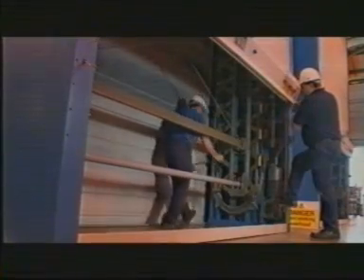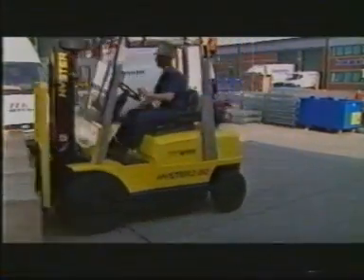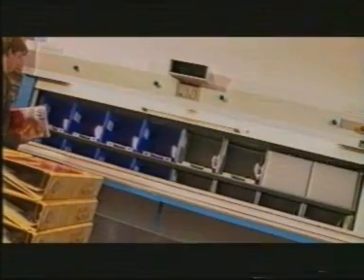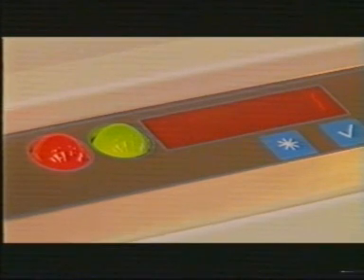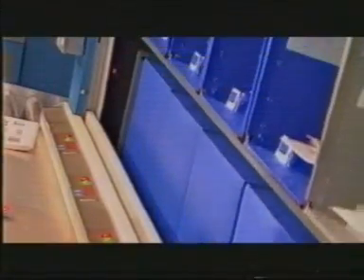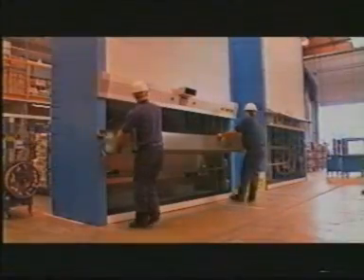Kardex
Kardex are the world's leading provider of Intelligent Storage Solutions for a wide variety of industry sectors including manufacturing, distribution, warehousing, pharmaceutical, retail and defence.

The main benefits of Kardex's solutions are:
- 90% floor space savings
- 99.7% stock accuracy levels
- 400% improvements in picking productivity
- 80% reduction in physical activity
- Reduction in carbon footprint

Ultimately Kardex's solutions assist companies in achieving a competitive advantage in an ever more demanding marketplace by delivering substantial bottom line benefits.